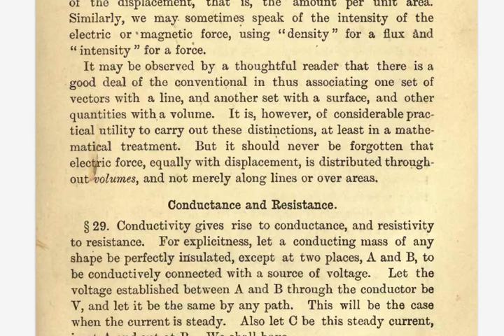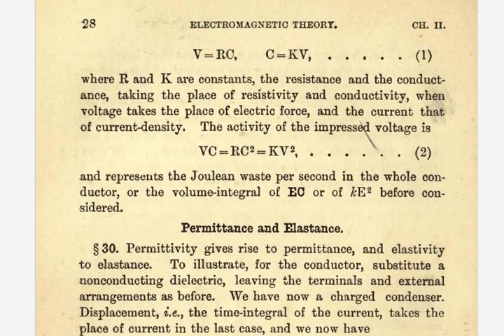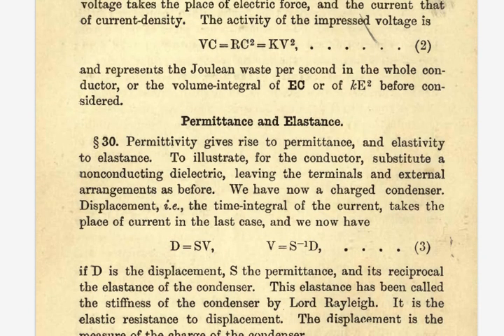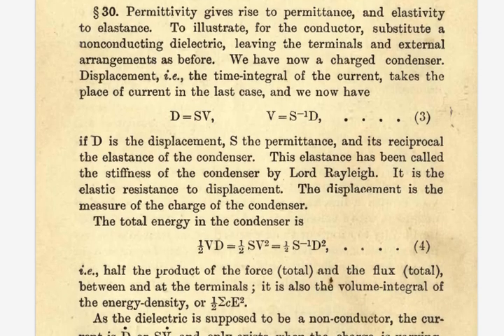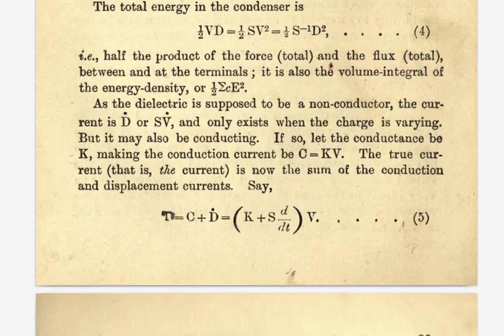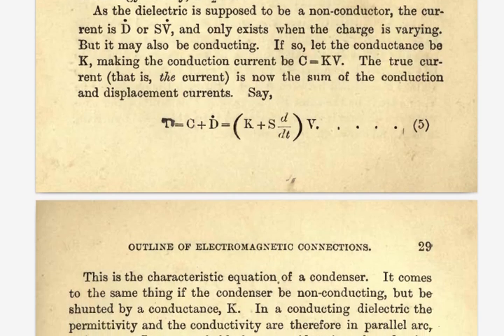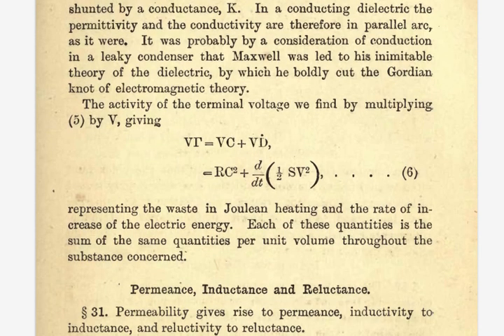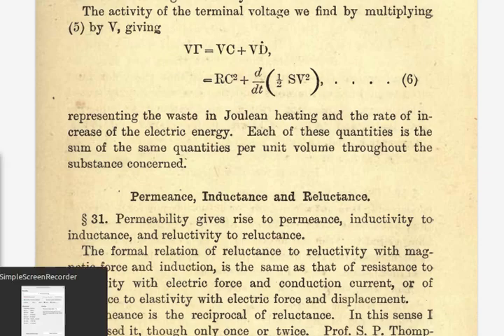3. Oliver Heaviside Electromagentic theory volume one Chapter 2 paragraphs 29 30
00:00 Conductance and Resistance
00:58 the activity of the impressed voltage - Joulean waste per second in the whole conductor,
01:05 Permittance and Elastance (Lord Rayleigh's stiffness of the condeser) and the total energy of the condenser,
02:23 condenser as a non-conductor,
02:35 a characteristic equation of the condenser

In a conducting dielectric the permittivity and the conductivity are therefore in parallel arc, as it were. It was probably by a consideration of conduction in a leaky condenser that Maxwell was led to his inimitable theory of the dielectric, by which he boldly cut the Gordian knot of electromagnetic theory.